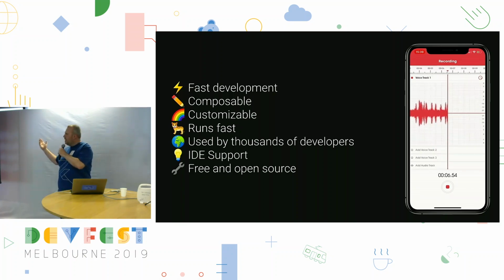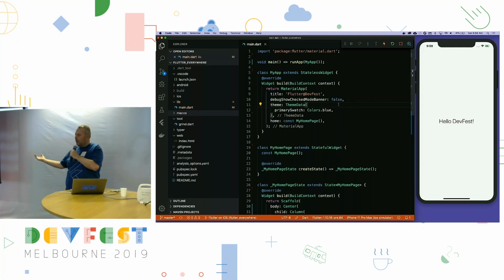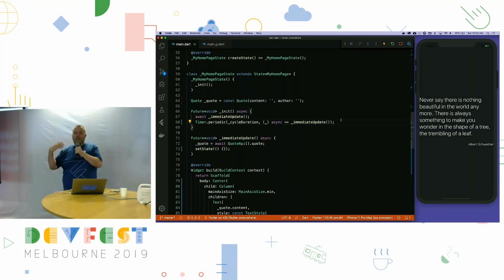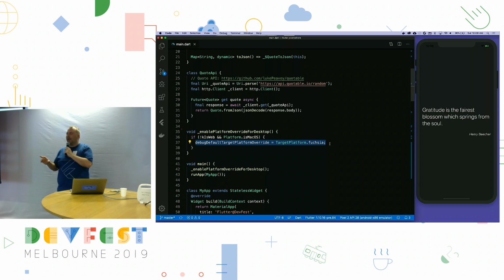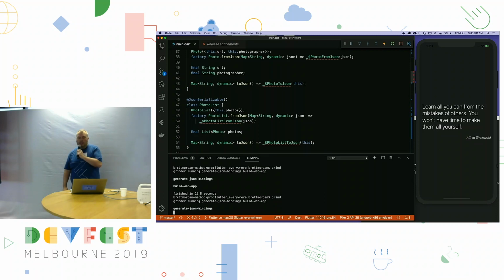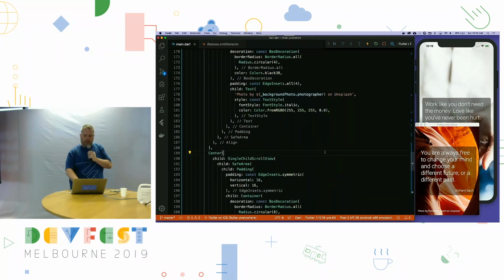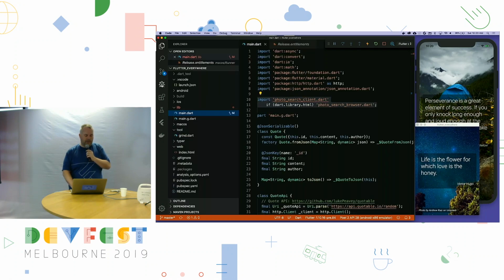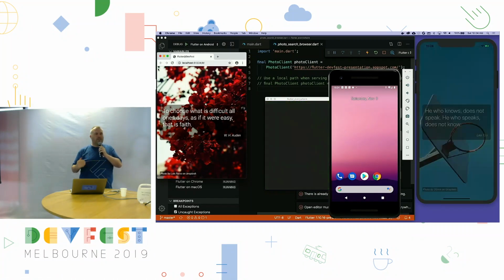Brett Morgan - Flutter Everywhere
Flutter is a UI Toolkit by Google focused on empowering developers to build building beautiful, natively compiled applications quickly. Up until now, Flutter has focused on iOS and Android development, but is in the process of expanding its applicability, and empowering developers to make reactive user interfaces everywhere from Mobile, to the Web and Desktop. In this talk we will review, live coding style, all the places you can use Flutter.